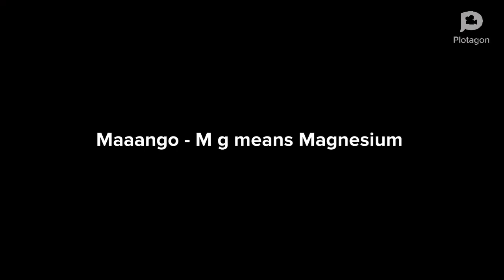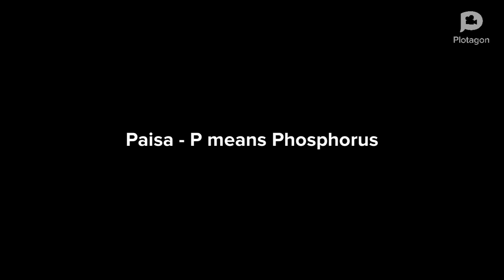Easy trick to learn 11 to 20 Elements.